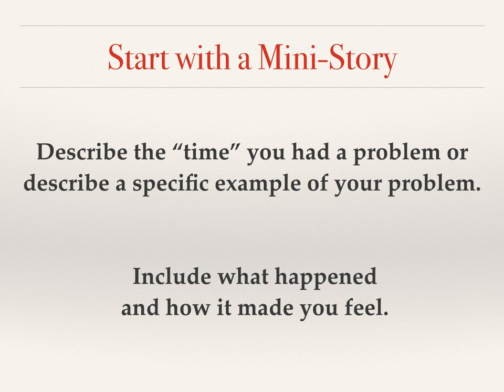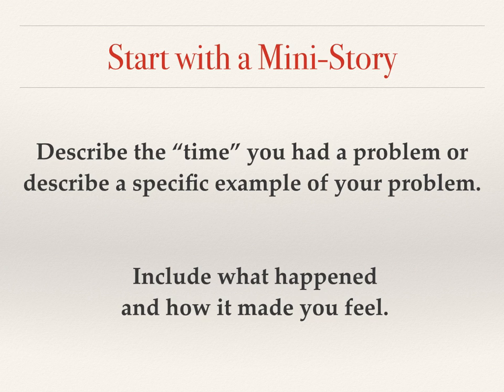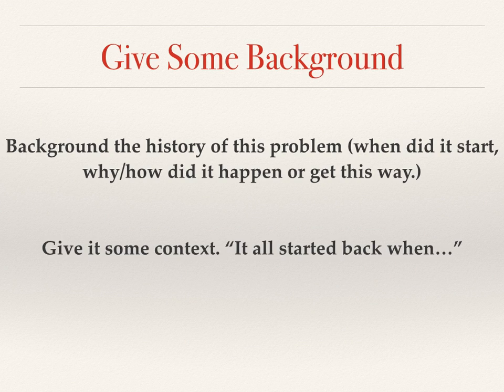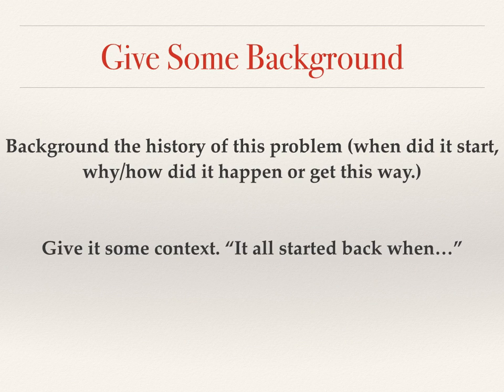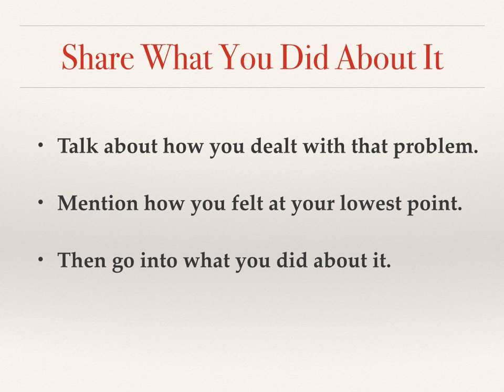How to Answer Prompt 4 of The Common Application: What's Your Problem?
In this short video, Writing Coach Janine Robinson of the popular web site, Essay Hell, quickly helps students understand why this is the perfect prompt to write a standout essay for The Common Application for 2015-16.

She first explains what the prompt wants from the writer, and then steps them through a brainstorming process to find a juicy problem for a narrative-style essay.

The second half of the video walks students through the simple steps to writing a compelling and meaningful "slice-of-life" essay about one or their problems.

For more help on how to write about any of the 5 prompts for The Common Application and all other college application essays for state universities, graduate programs, transfers and scholarships, go

Find her popular writing guides---Escape Essay Hell! and the Writing Survival Kit and Heavenly Essays (sample narrative college app essays)---on how to write college application essays on Amazon.